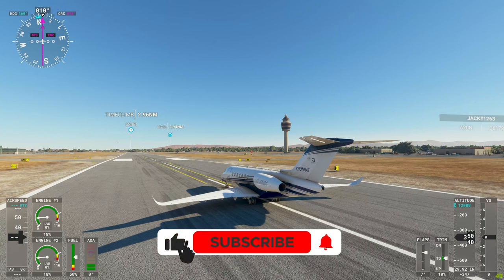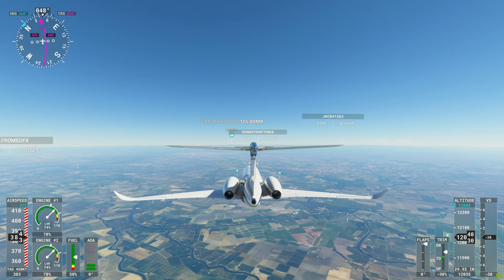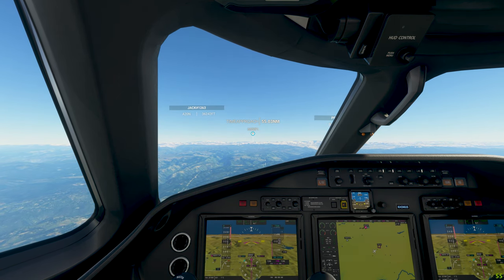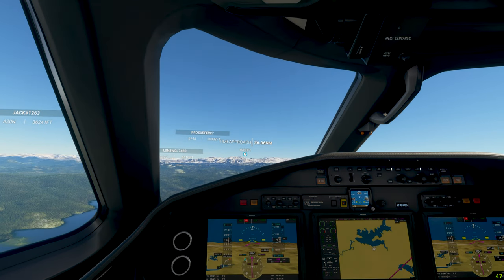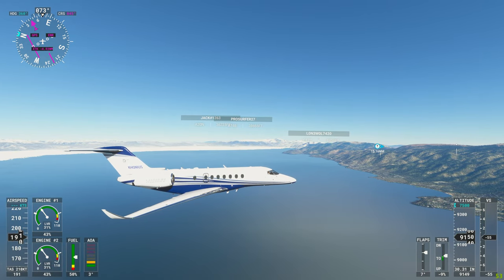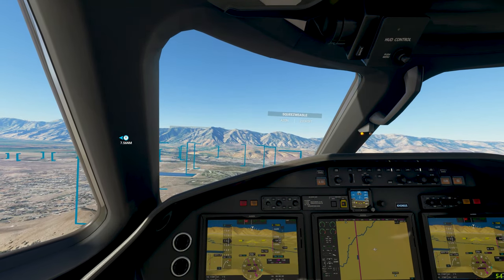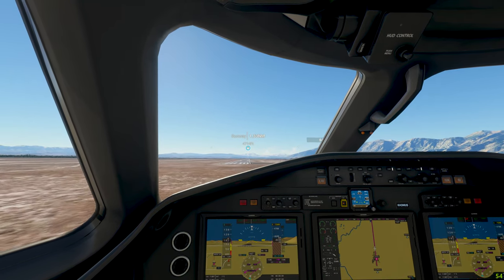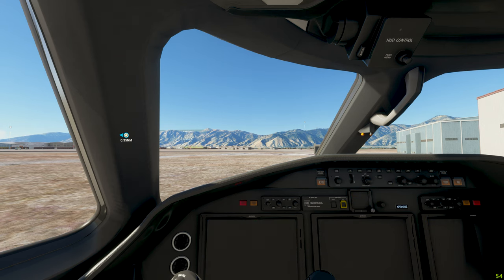Microsoft Flight Simulator Concord CA-Lake Tahoe NV Cessna Citation Longitude Jet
Learning To Fly Tour flight from Buchanan Field in Concord California to Lake Tahoe Airport in Minden Nevada.

Beautiful clear winter day.

Flying a Cessna Citation Longitude Jet. Graphics on High-End,  Aurora R11 + RTX 2080 Ti (overclocked).

Music Credits

0:00 Opening  Titles
0:39 Take Off
5:16 Flying Light by Duo Production
8:32 Nice Day by Kinone
32:08 Landing
38:43 Closing Credits